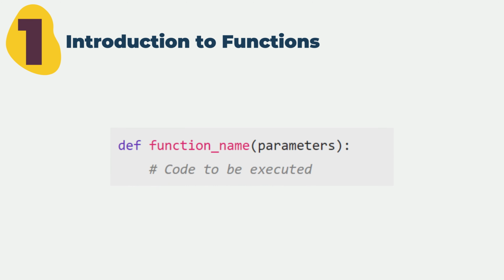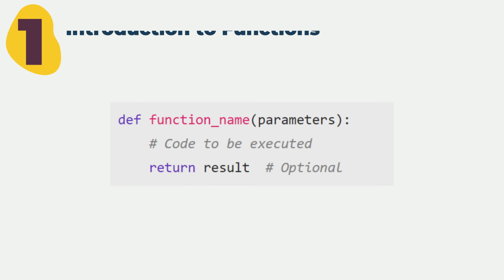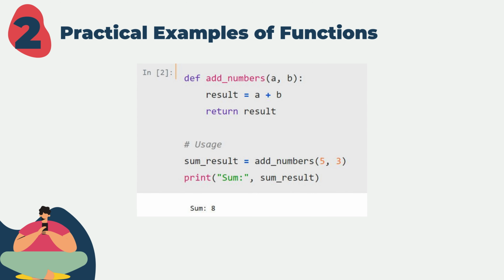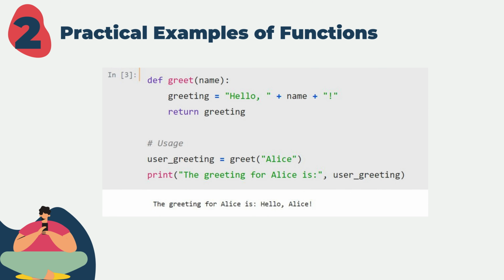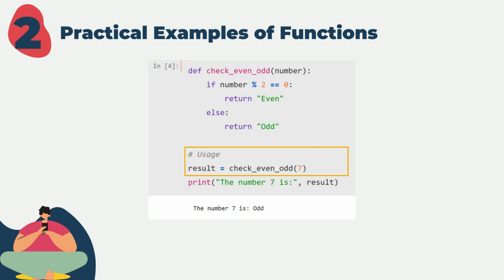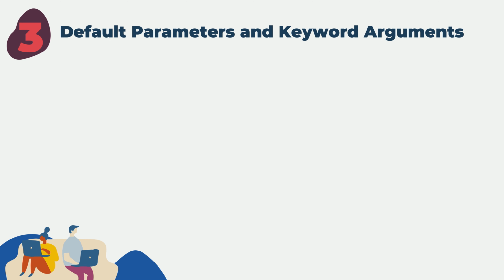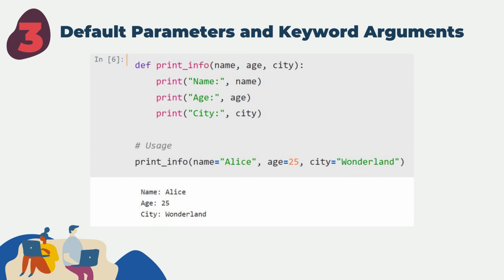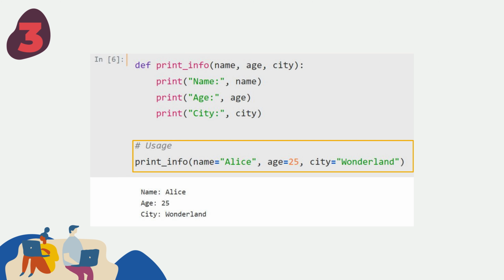Python Tutorial for Beginners: Functions in Python Learn Python Programming Basic Python Tutorial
Welcome to the BE E ILAB channel! In today's tutorial, we explore the world of Python functions and fundamental building blocks in programming. Learn the basics of function syntax, understand how to pass parameters, and witness the versatility of functions with practical examples.